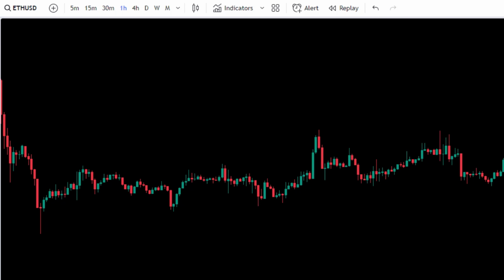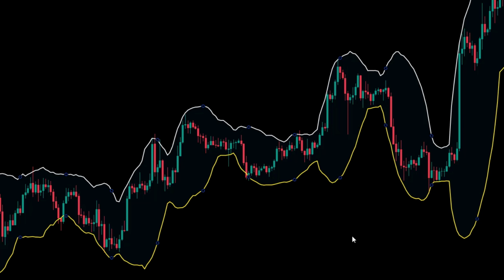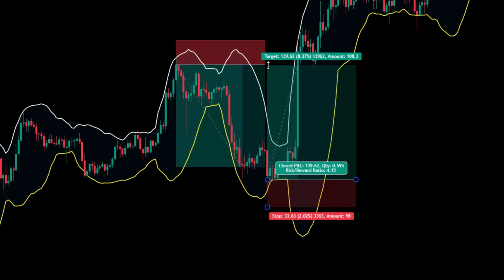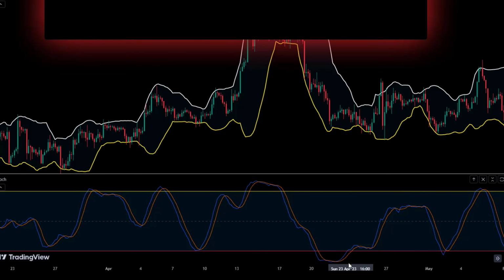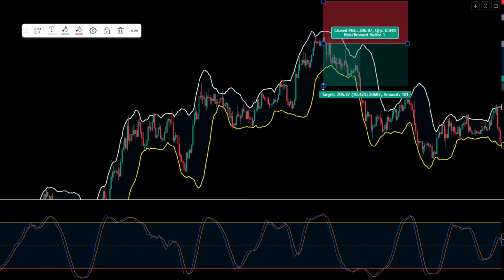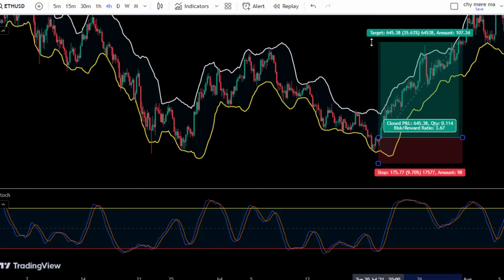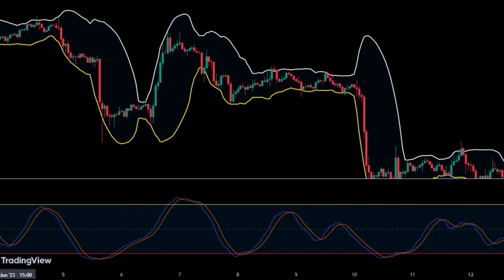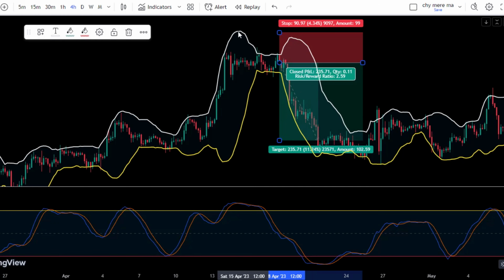Buy Low, Sell High: New Bollinger Band & Stochastic RSI Indicator For Maximum Accuracy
🔰trusted,verified,accuracy
🔥 Start Following for FREE 🔥